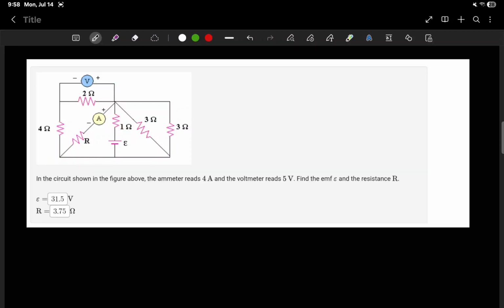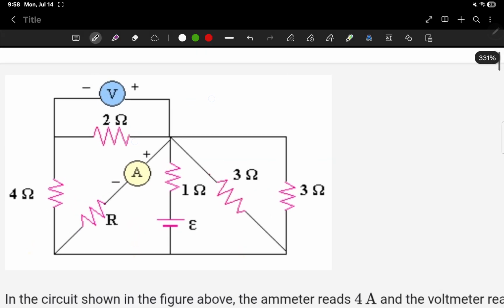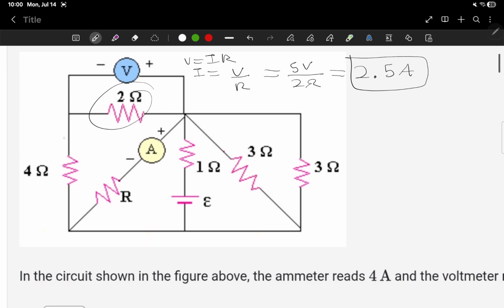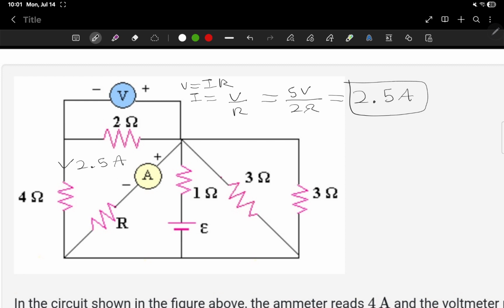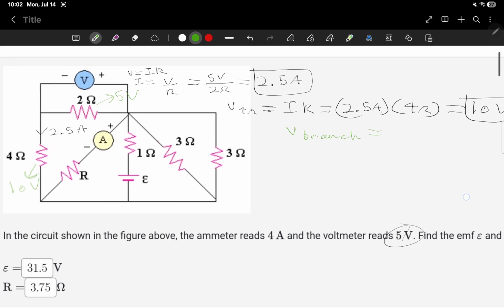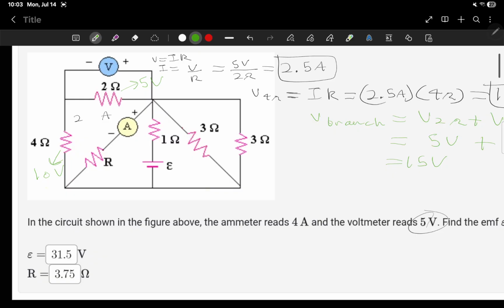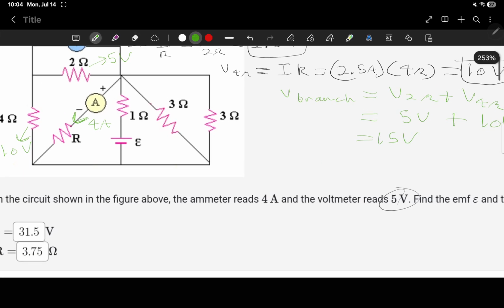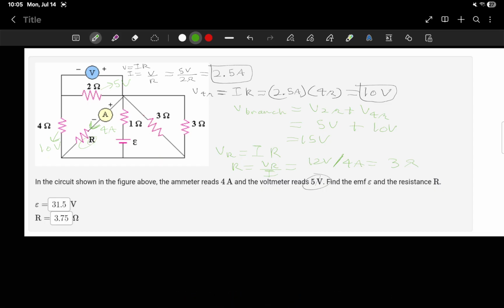(Part 1) In the circuit, the ammeter reads 4 A and the voltmeter reads 5V.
In the circuit shown in the figure above, the ammeter reads 4 A and the voltmeter reads 5 V. Find the emf and the resistance.

Please continue watching to part 2 for the rest of the problem.